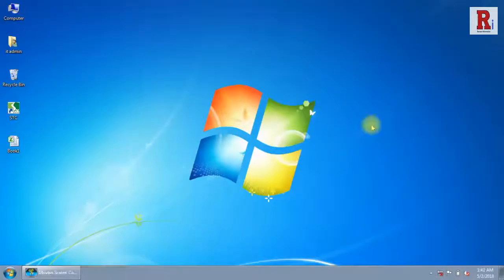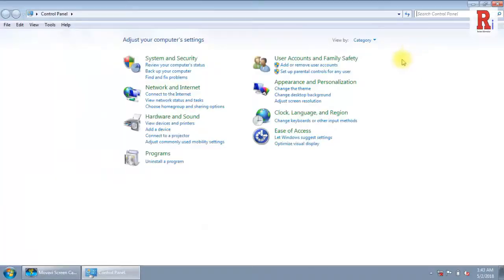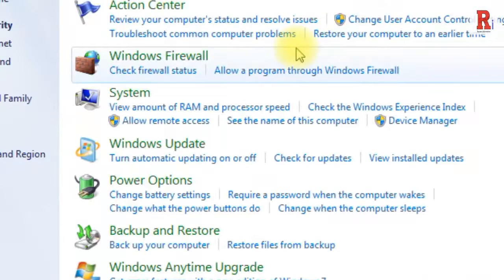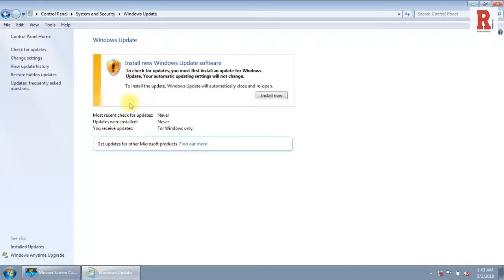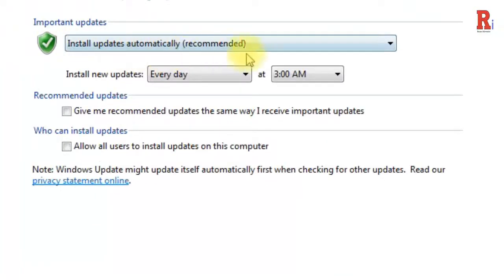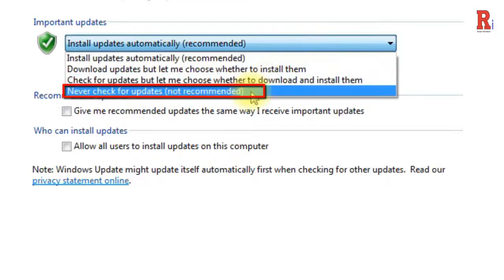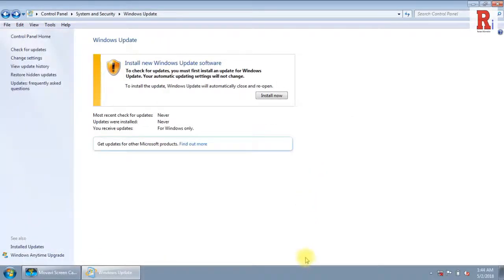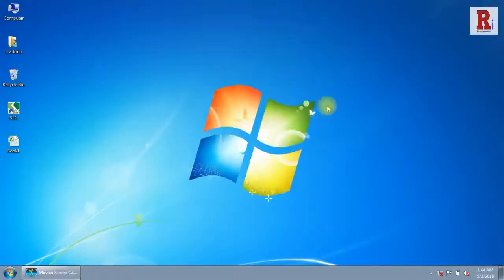How To Turn Off / Disable Automatic Updates In Windows 7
In This Video I Will Show You, How To Turn Off / Disable Automatic Updates In Windows 7.